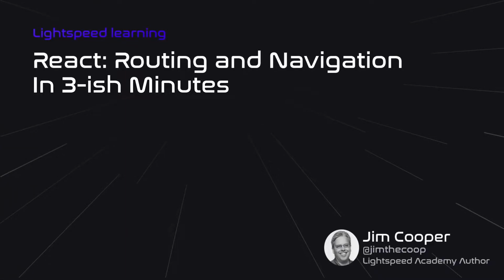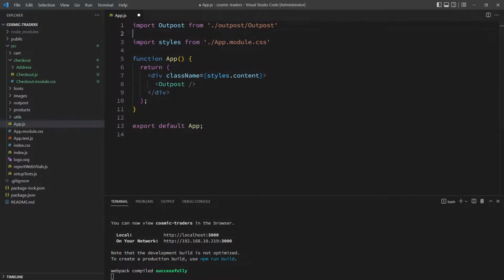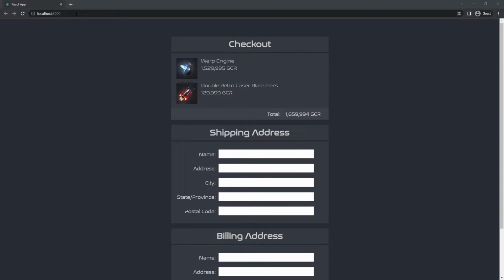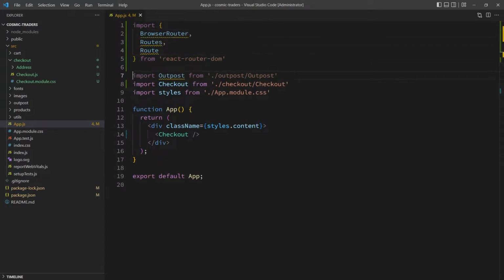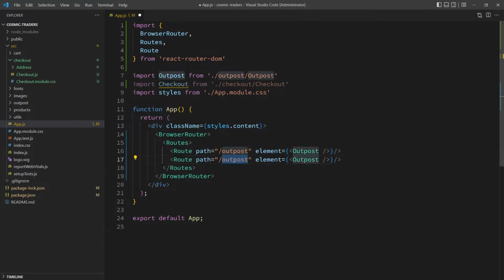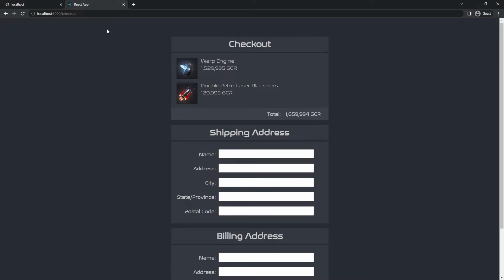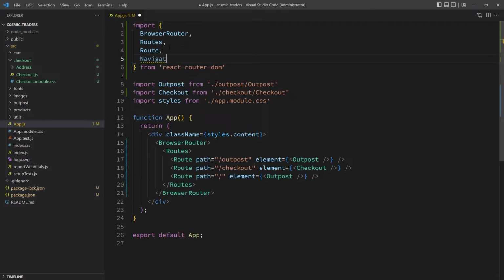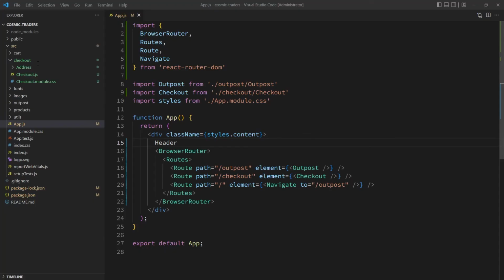React Routing and Navigation: A Beginner's Guide | React Tutorial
Welcome to Lightspeed Academy's tutorial on React Routing and Navigation. In this beginner's guide, we will cover everything you need to know about implementing routing and navigation in your React applications. Whether you're new to React or a seasoned developer, our tutorial will provide you with a quick understanding of routing and navigation in React. Our tutorial will cover topics such as React Router, basics of routing in React, React Router 6, React Router DOM, and React Routes, as well as how to implement routing in React JS. Our step-by-step react navigation tutorial will also guide you through the process of creating routes and building your navigation menu.⚡️❤️

This React Router tutorial is up-to-date for 2023 and will provide you with the latest information on React Router V6 and React Router DOM V6. With our ReactJS crash course, you'll be up and running with React in no time. Our React tutorial for beginners will guide you through the fundamentals of React, including how to use components and hooks.❤️

At Lightspeed Academy, we pride ourselves on providing high-quality, easy-to-follow tutorials on React and React JS for beginners. Whether you're looking to build your first React application or take your React skills to the next level, our ReactJS tutorial for beginners is the perfect place to start.
So, Don't miss out on this opportunity to learn react routing and navigation with our quick reactjs tutorial. Join Lightspeed Academy's react tutorial for beginners today and take your React skills to the next level.🔥❤️

⚡️Chapters:
⌚ 0:00 Today's Topic: Routing and Navigation in React
⌚ 0:08 Exploring React Routing and Navigation
⌚ 3:36 Outro